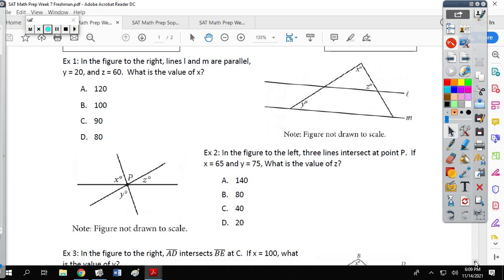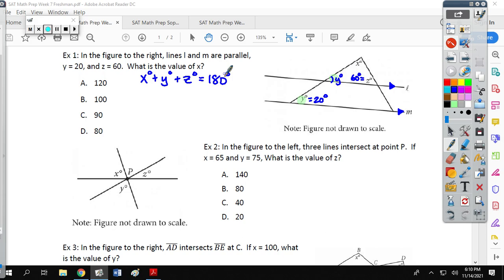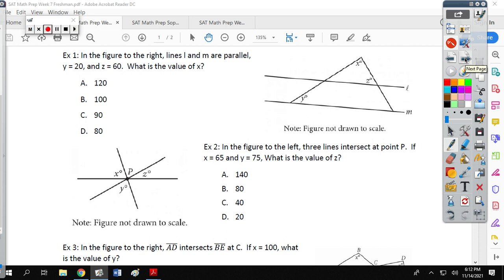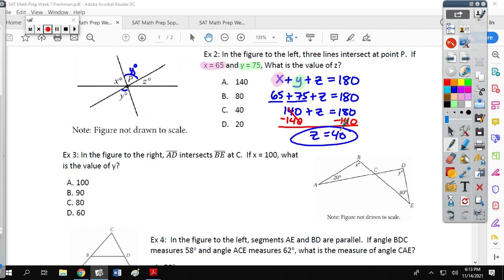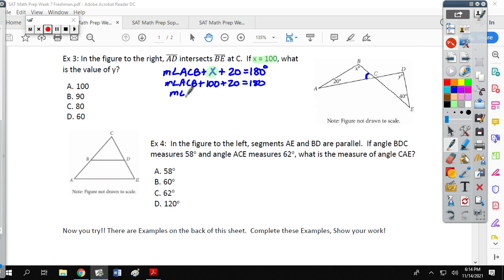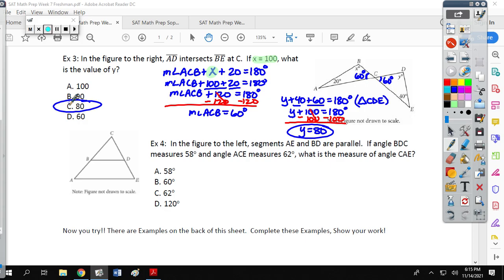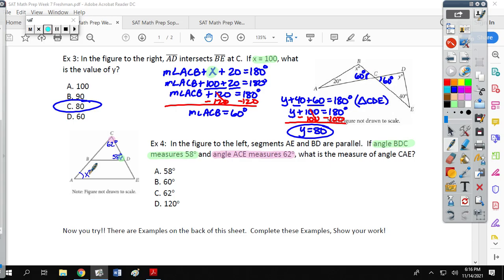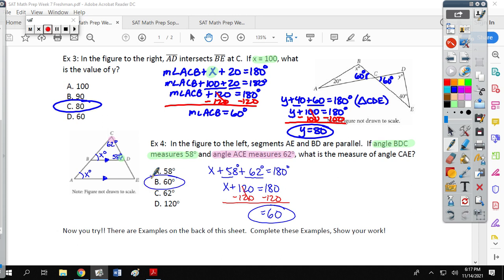SAT Prep Short Triangle Angle Sum and Transversals C